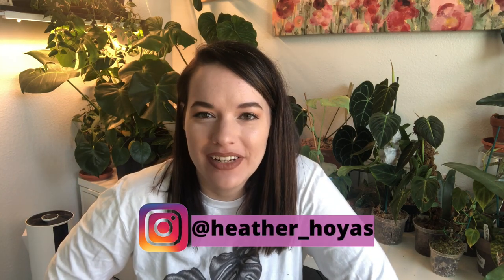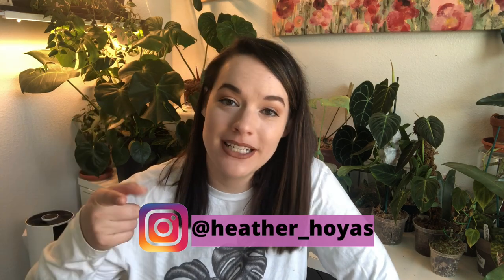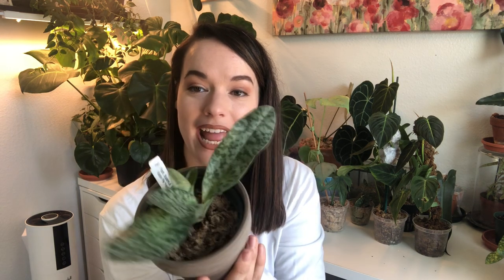HOUSE PLANTS LIVING IN MOSS | So Many Plants!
Hey Planty people!
I guess I didn’t realize just how many plants I kept in moss! I used to be so intimidated by moss, but now I absolutely LOVE it!!

Xoxo
Heather

Instagram Handle
heather_hoyas

I've listed several planty items that I use daily and would recommend to you guys.

I do make a commission if you use my link to purchase items.